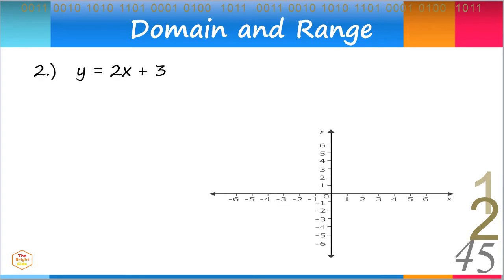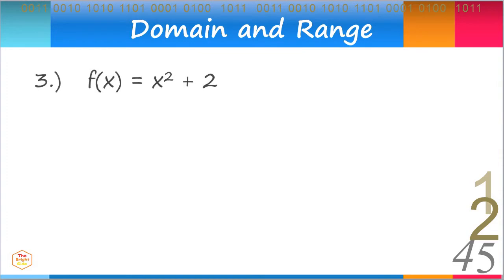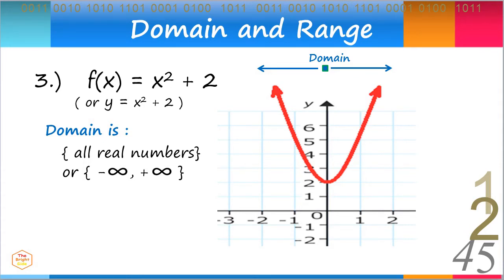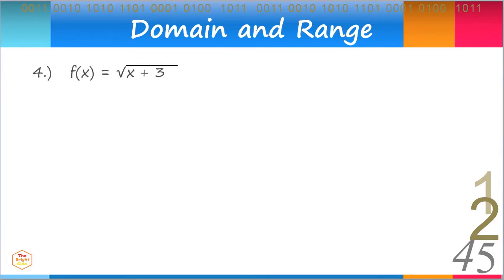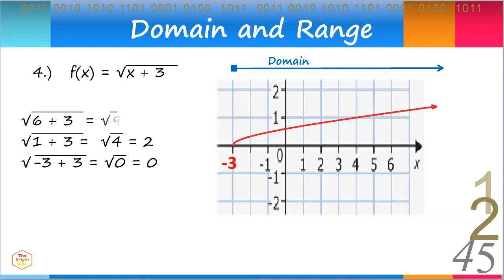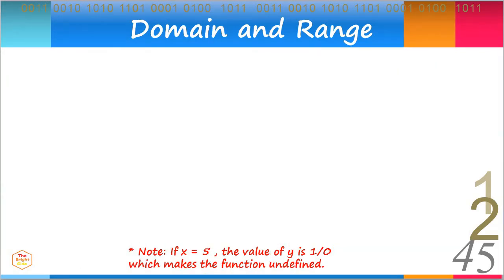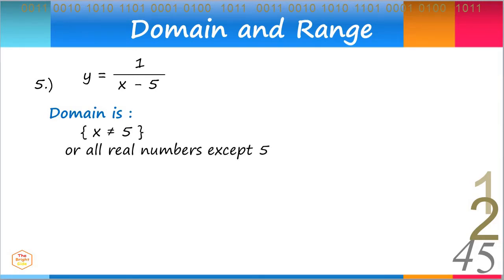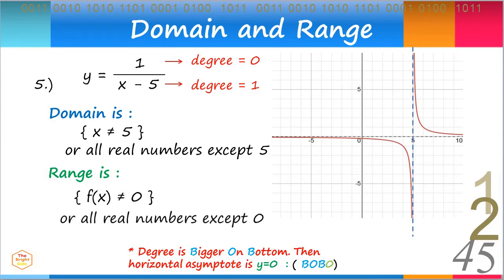Domain and Range of Functions - Easy Solution on How to Solve Problems & Graph | General Mathematics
How to get the Domain and Range of Functions
Solve Linear Functions, Quadratic (Parabolic) Functions, Square Root Functions and Rational Functions